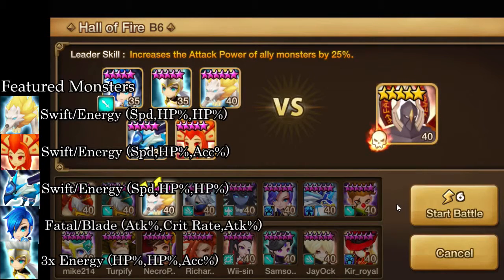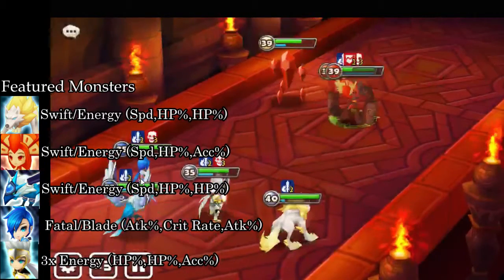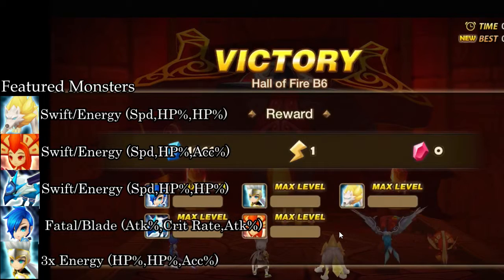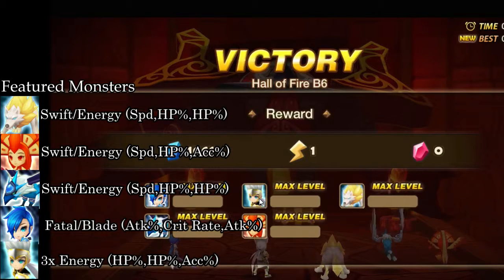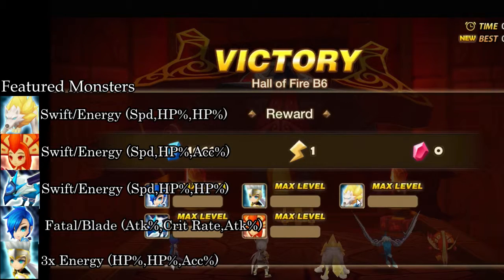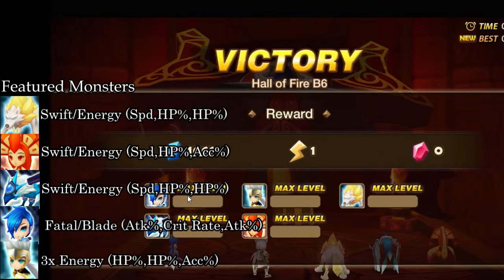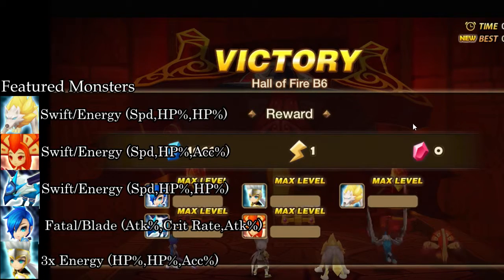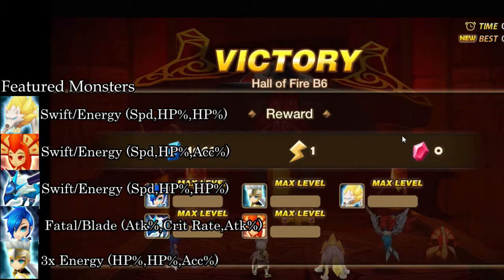Summoners War - Hall of Fire B6 Farmable Team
This team will clear Hall of Fire B6 100% of the time if using the recommended runes.